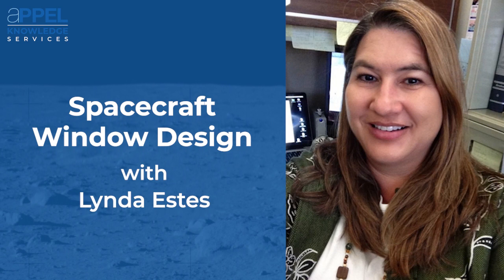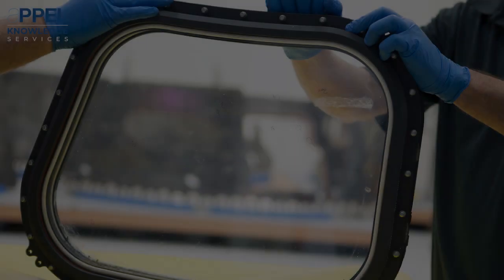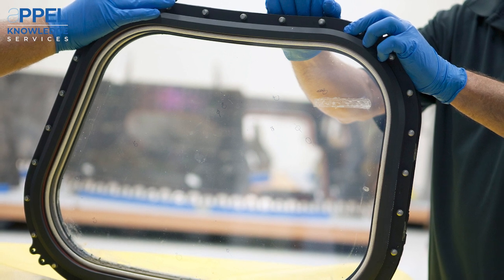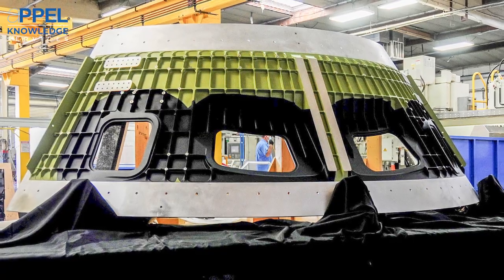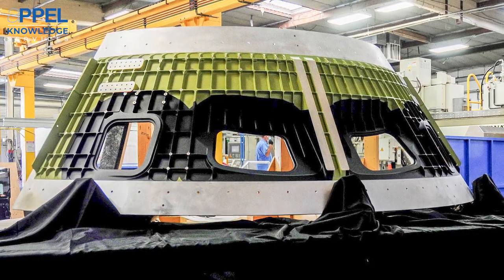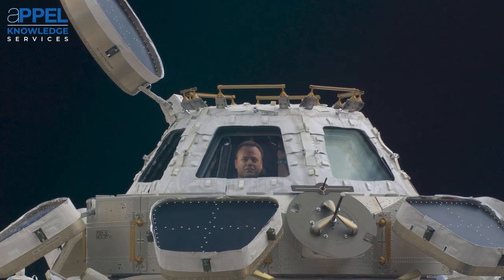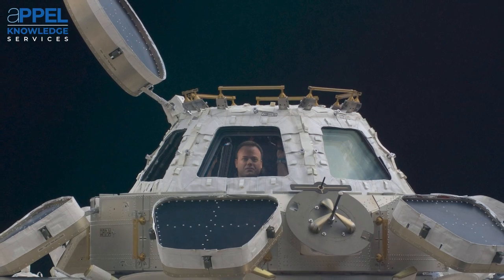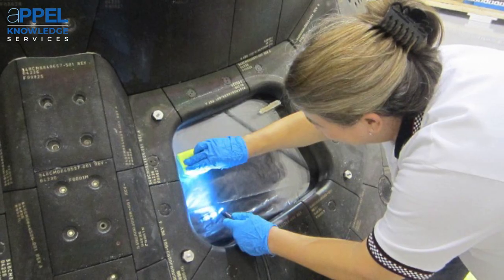Podcast Episode 59: Spacecraft Window Design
NASA Spacecraft Window Design Expert Lynda Estes discusses the evolution of windows that give humans a unique view into space.